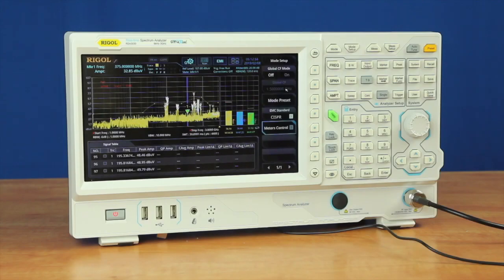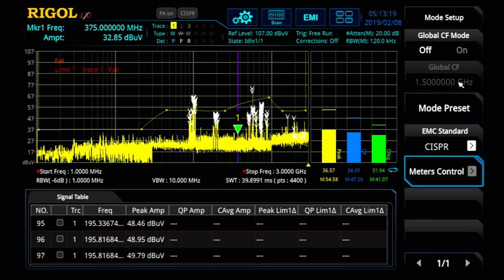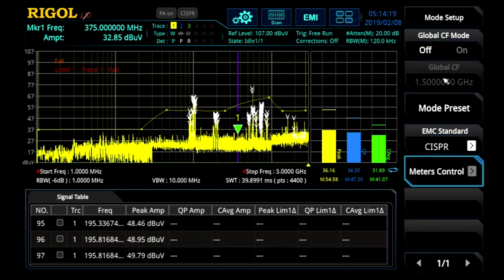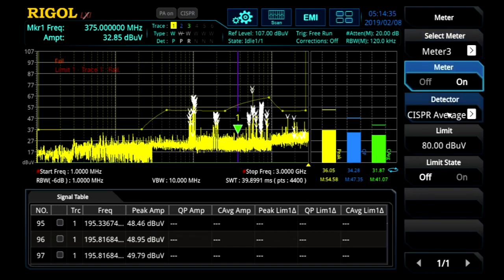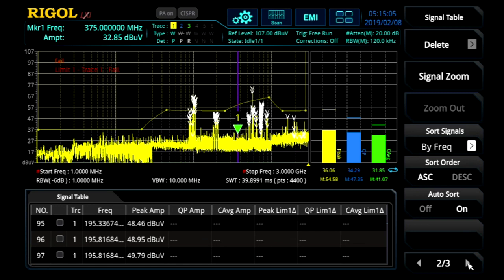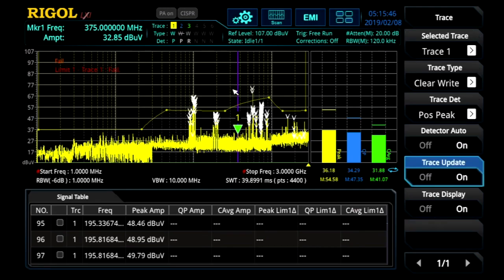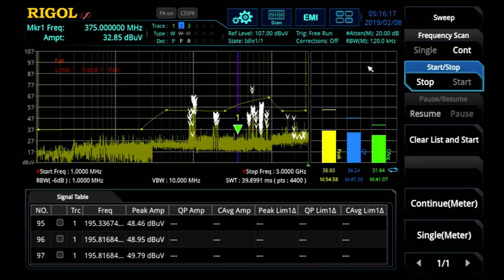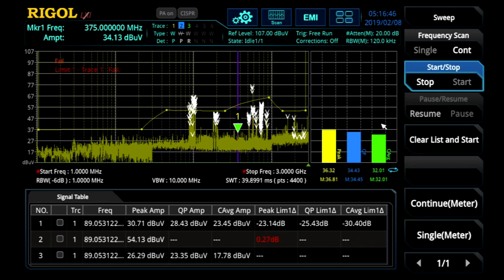Introduction of the EMI Measurement Application for the RSA Series Instruments - RIGOL RSA5000 EMI